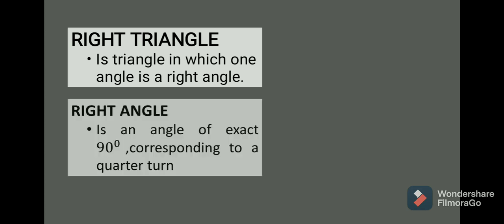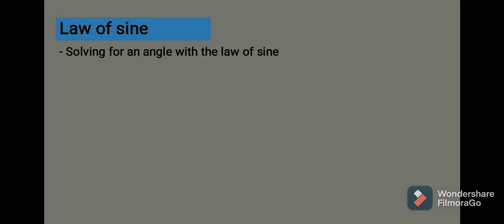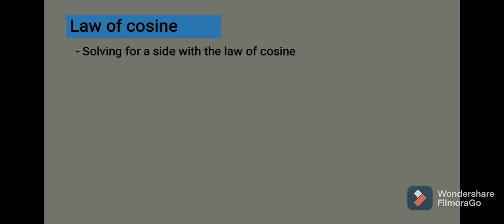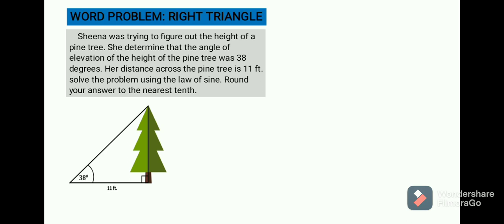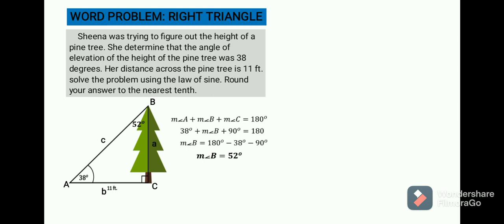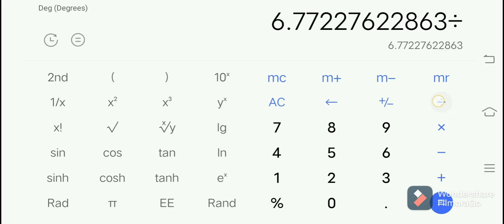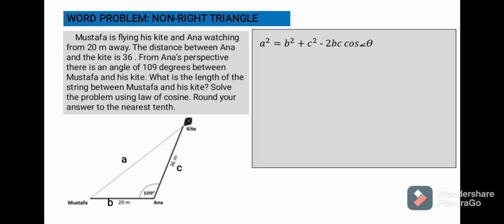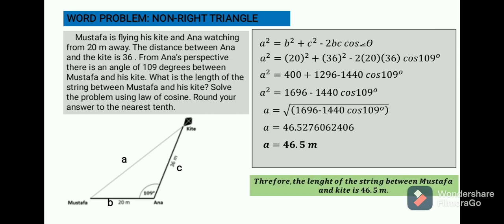Solving word problem involving right and non-right triangle using the Law of Sine and Cosine